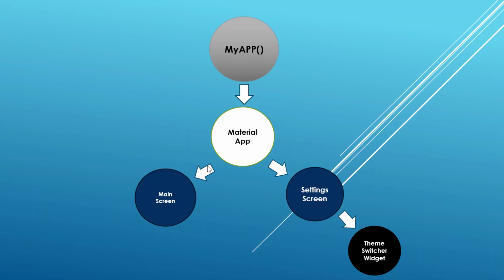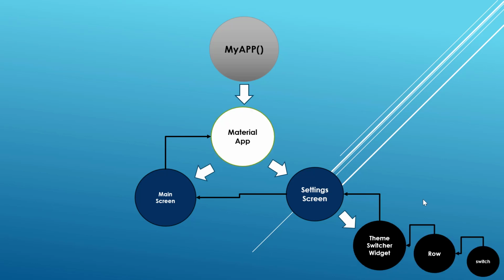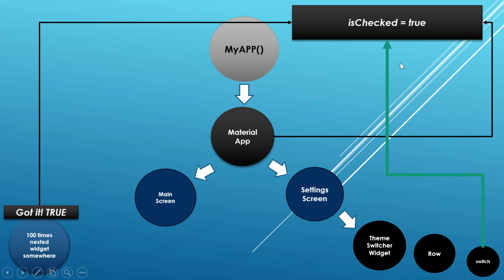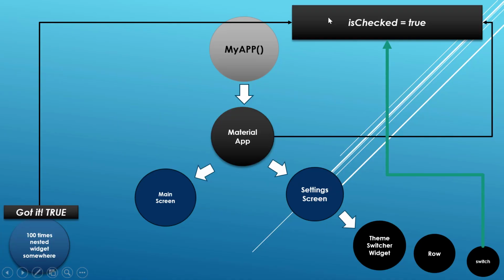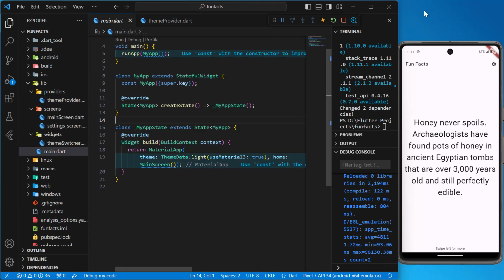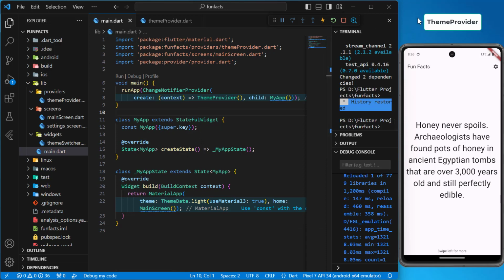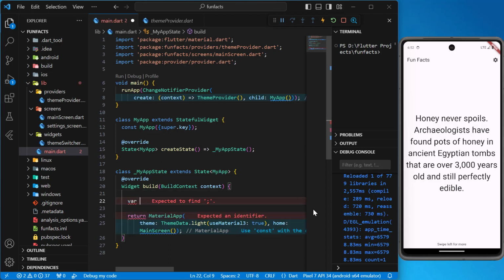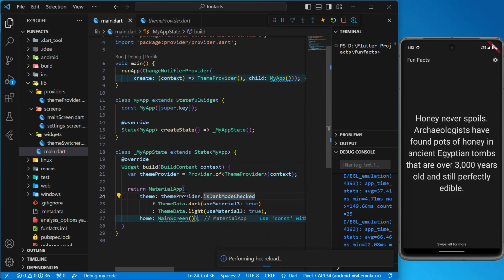FunFacts - Part 6, Complete Flutter app development Tutorial (Using providers for Global State)